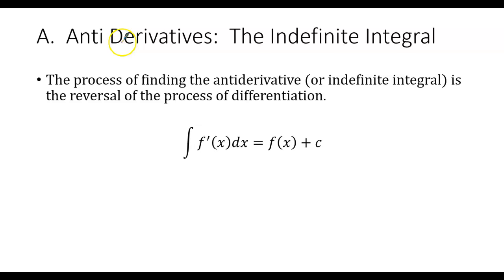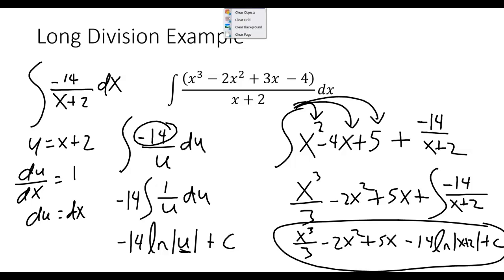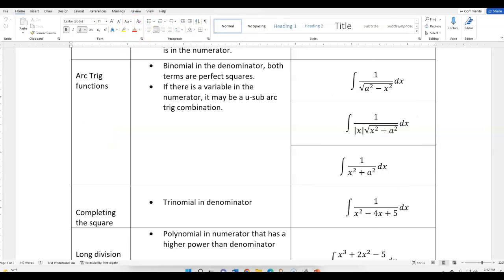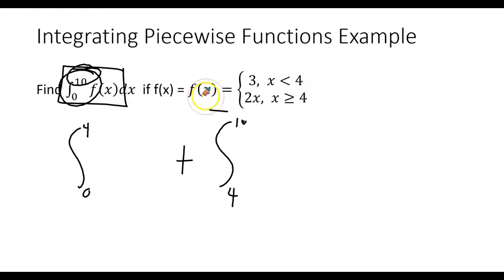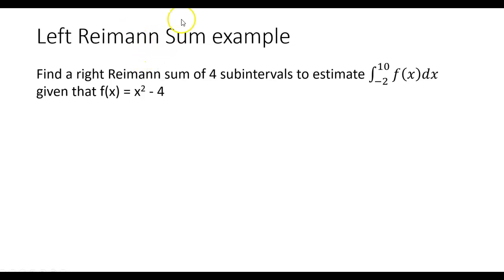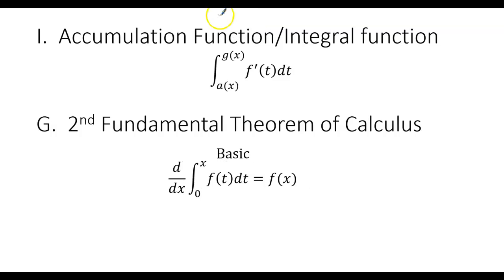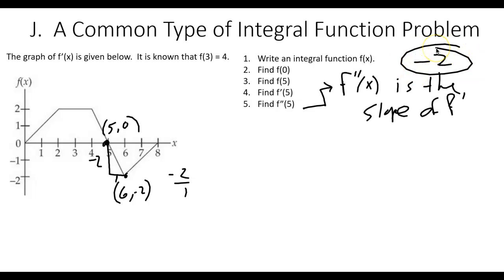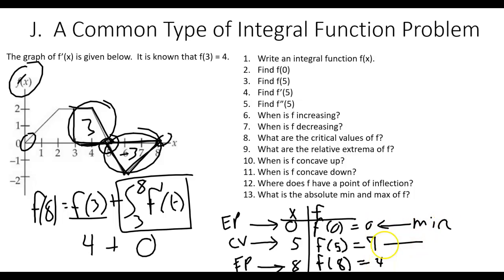Calc Unit 6 Review Notes 21/22